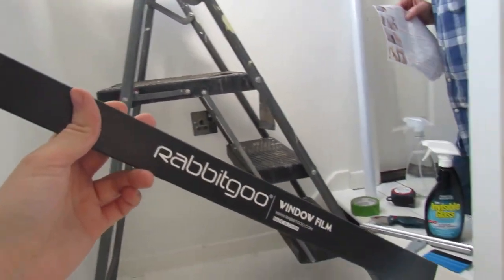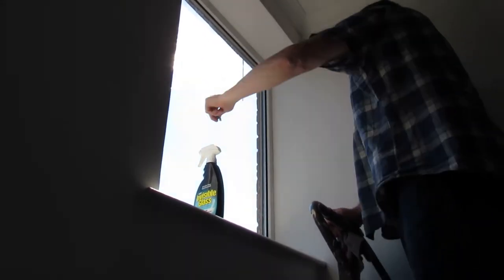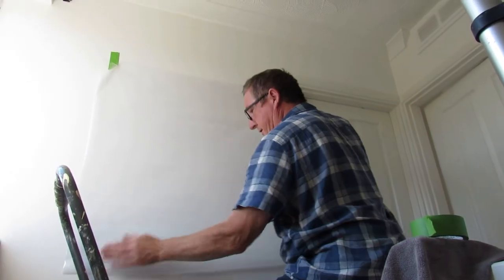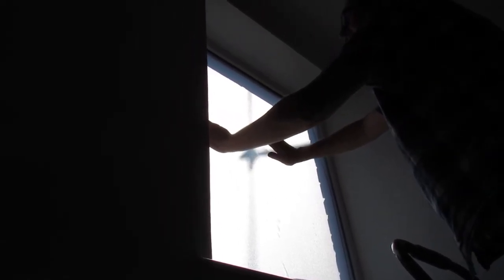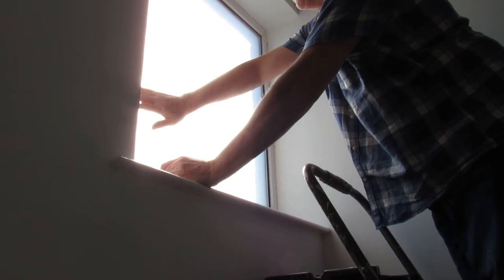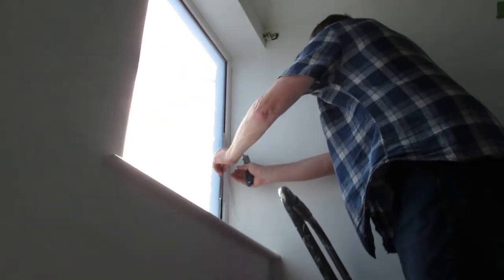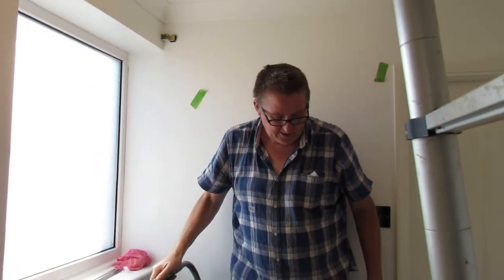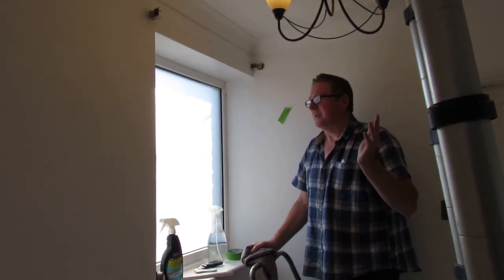How to apply and install rabbitgoo frosted privacy window film + review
In today's video we are adding some frosted privacy window film made by rabbitgoo, in this video we show how easy it is to install including what tools you'll need, some tricks and the finished result. If you want to buy the film we or any of the tools we used check out the links below, thanks!